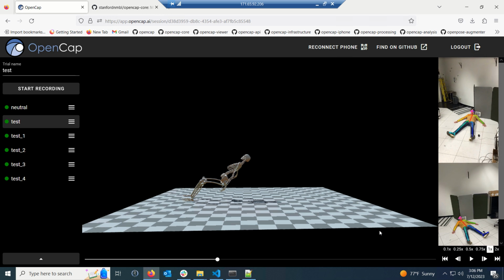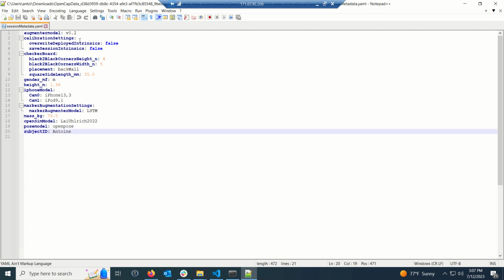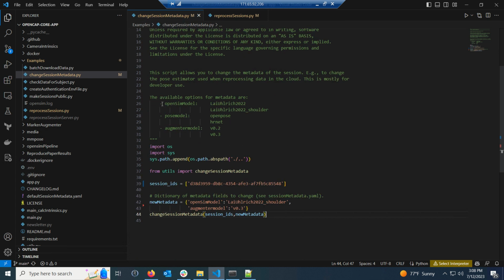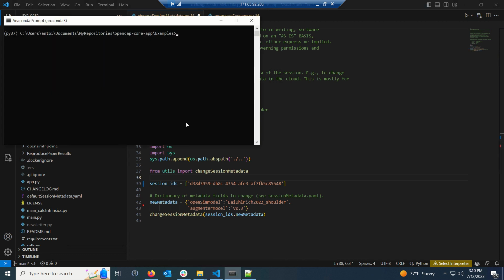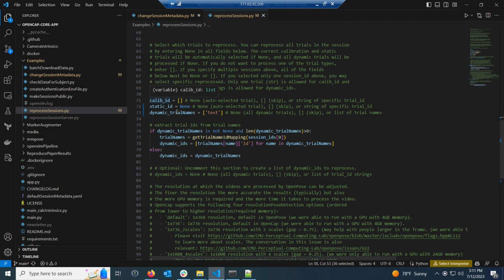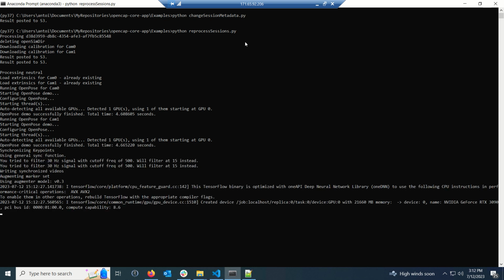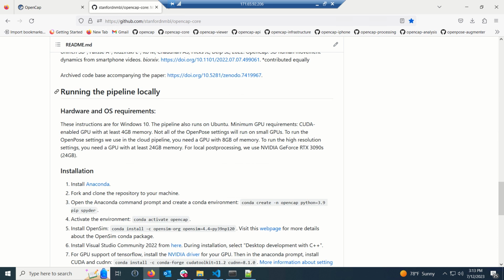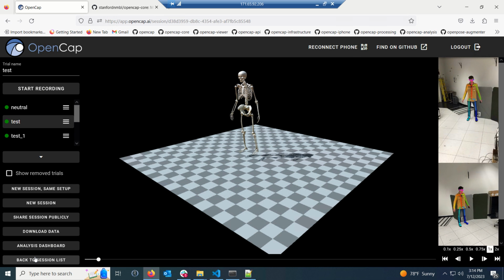Local data reprocessing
This video describes how to locally reprocess data collected with OpenCap after adjusting some settings. This might be useful when new features are released post data collection that users would like to leverage.